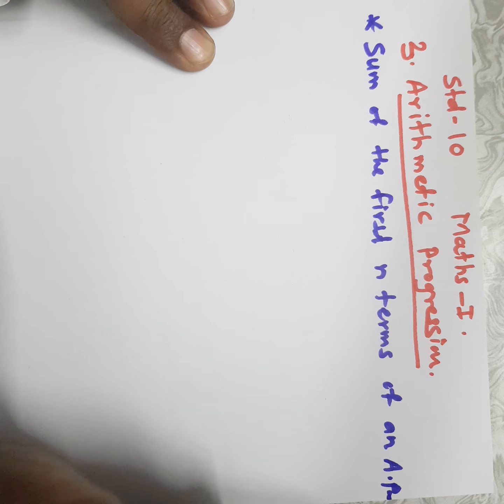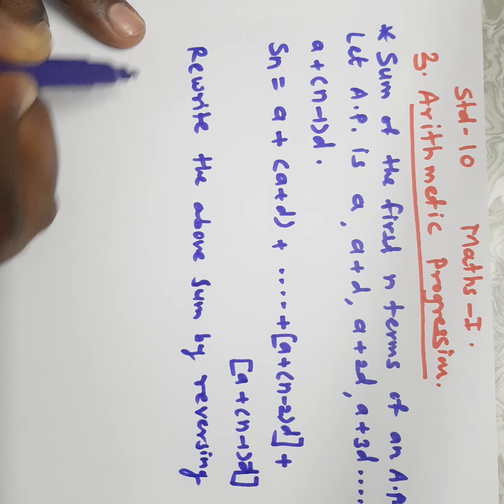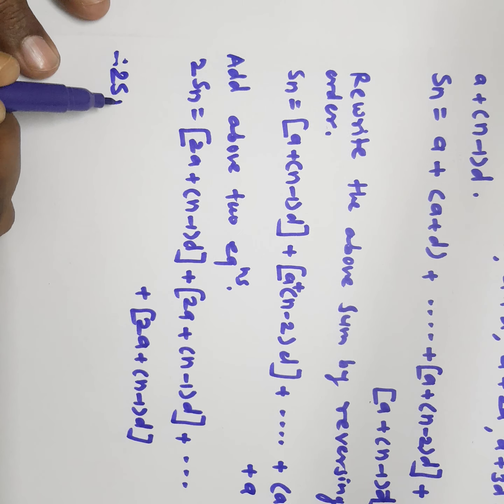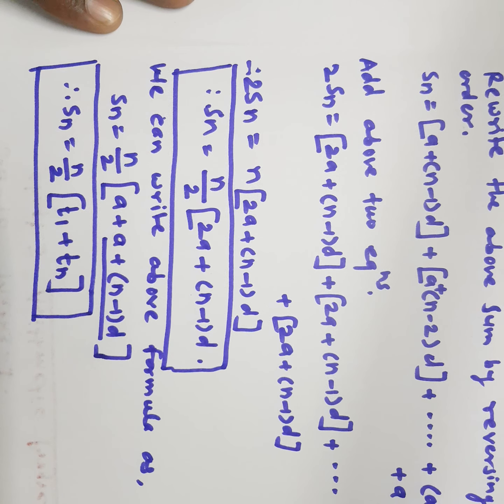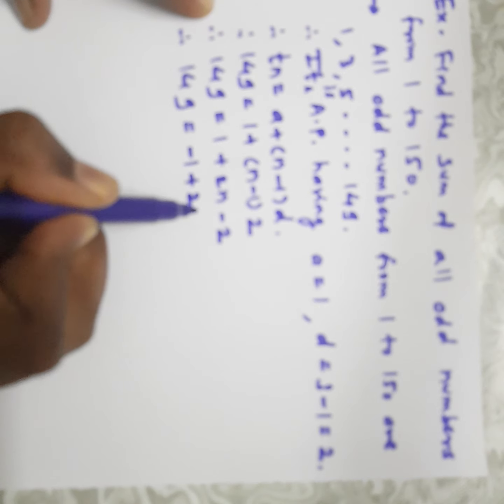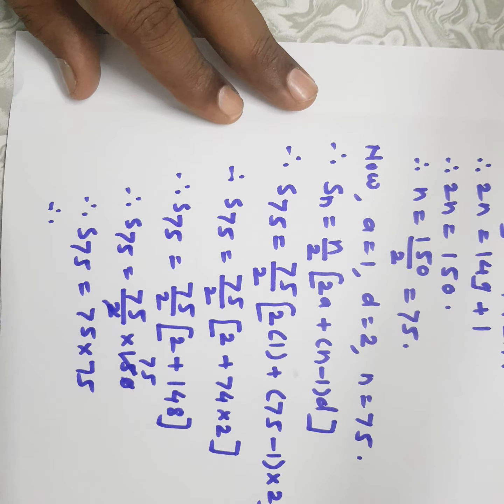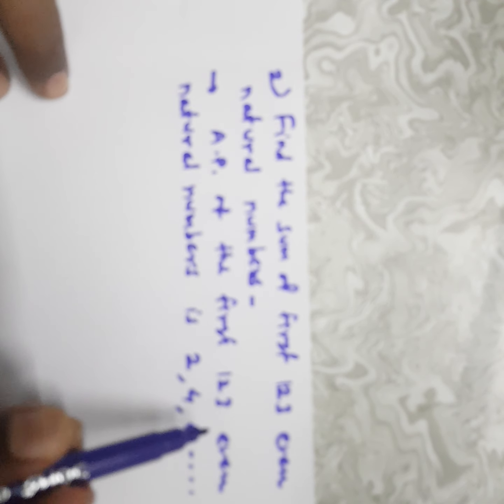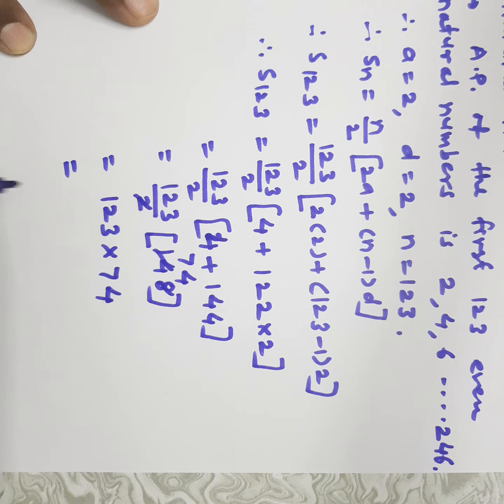Maths-1,Arithmetic Progression,Lecture 3